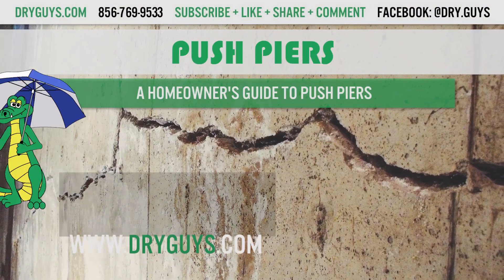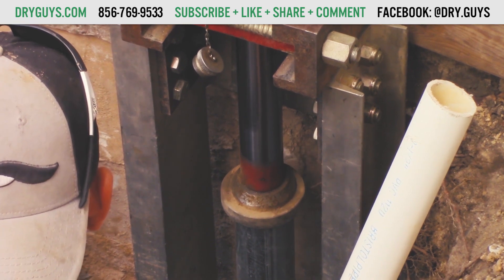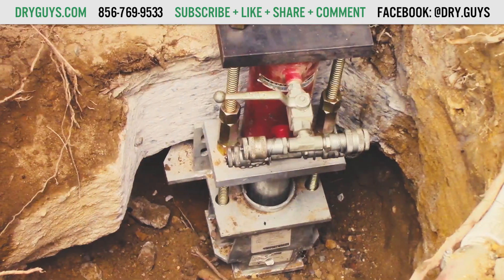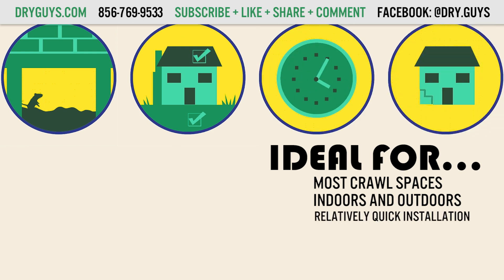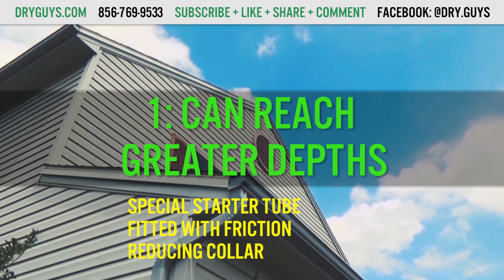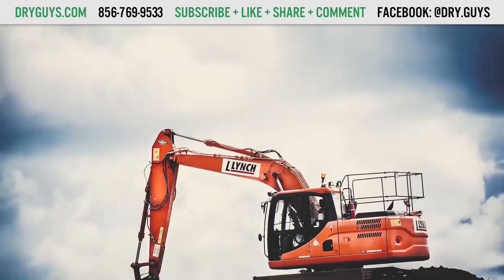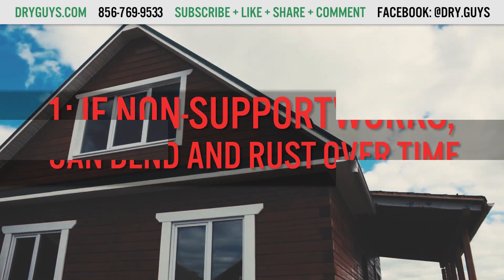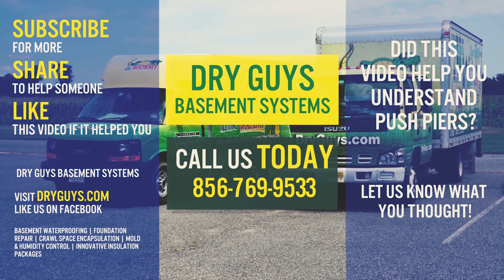🐊 Push Piers for Foundation Repair? Pros, Cons, & Homeowner Tips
What are push piers? How are they installed? Do they make sense for YOUR foundation problem? Follow along as we discuss this foundation repair system and its benefits as well as drawbacks.

Jaynelle Summerville:

If your house is tilting or cracking, finding a solution can be difficult. Different contractors offer different solutions, some of which sound great and some of which are really only a temporary band-aid. We're going to learn what push piers are, how they are installed, when they should be used, and their pros and cons.

What are push piers? Push piers are made with heavy duty steel and connect to your foundation with a bracket. Like helical piers, push piers are driven into the soil one section at a time until they reach load-bearing soil or bedrock. The steel brackets that connect the piers to your home's foundation transfer the weight of the home down to this more competent soil. You don't want your repair system to use the same unstable soil that caused the problem in the first place- soil in the active zone. When your house rests on competent soil it will stop settling.

How are push piers installed? They can be installed outdoors and indoors.

Step One: Outdoor: Soil has to be removed from around your foundation's footing for each pier. Indoor: The concrete floor will be removed in an area that is about three by three to access the footing where each pier will be installed.

Step Two: A specifically engineered steel bracket is placed under each footing location.

Step Three: Steel pier sections are hydraulically driven through the bracket to load-bearing soil.

Step Four: The weight of the home is transferred from the foundation through the bracket and piers into the load-bearing soil. It can then be decided whether or not it's a good idea to lift your house to its original position.

Step Five: The soil is back filled or the concrete replaced and your home is stabilized.

When should you use them? Push piers can be used in most crawl spaces, indoors and outdoors, if you want a relatively quick installation, if you want to lift your home to its original position, if you want a permanent solution, and they are the least risky solution when soil conditions are unknown. This is one of the differences between push piers and helical piers, since helical piers require an intimate knowledge of the local soil but push piers don't while providing the same solution.

When should you not use push piers? Push piers do require the weight of the structure to help drive them into the soil, so if you want to lift a lighter structure like stairs, these might not be heavy enough to drive the push piers to a sufficient depth. Helical Piers are more ideal for this.

Pro 1: They can reach greater depths because of a specifically
designed starter tube that has a friction reducing collar. Not all systems can go as deep.

Pro 2: The push pier system by Supportworks has a patented bracket and external sleeve that resists bending and ensures a vertical installation to load-bearing soil.

Pro 3: Available in galvanized steel that resists rust.

Pro 4: it's underground so you'll never see it.

Pro 5: Gives you the best chance to lift your home back to its original position. Helical piers can  do that too but it requires more engineering costs, soil boring samples, heavy equipment, and excavation. It requires the removal of decks, patios, entryways, and shrubbery. Not so with push piers. Since push piers rarely require a soil boring sample, this makes the installation relatively quicker.

Pro 6: You generally don't have to replace your foundation. Our push pier system allows you to fix the one you already have.

Pro 7: Push piers don't require heavy equipment, and this makes it ideal for relatively tight spaces where such equipment can't be used.

Con 1: A non Supportworks push pier system can bend and rust over time. This is why our push pier system by Supportworks has an external sleeve that stops this. Supportworks push piers resist rust because they have the option of coming in galvanized steel but that's not the case with every push pier system out there.

So our push pier system is the one we recommend and trust the most for the majority of situations where your house is settling.